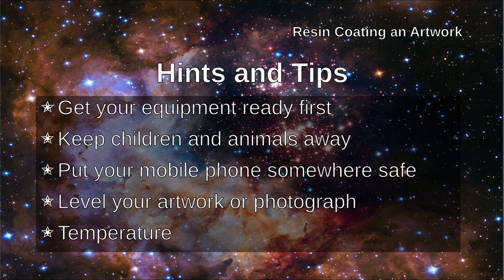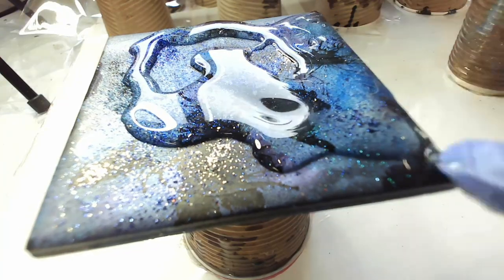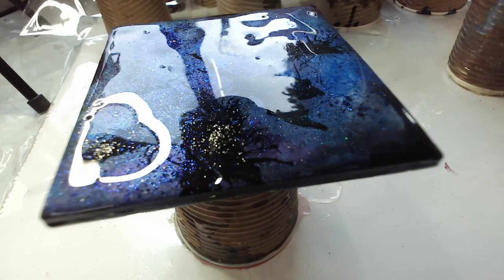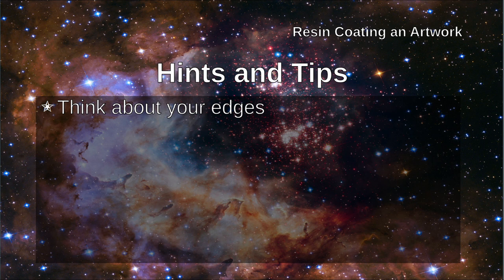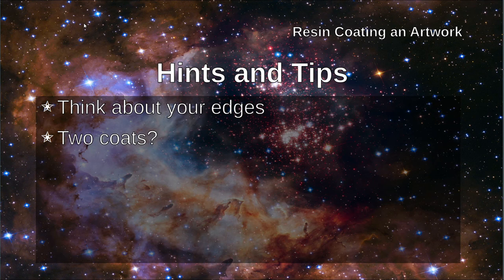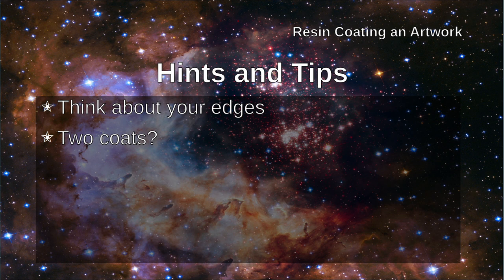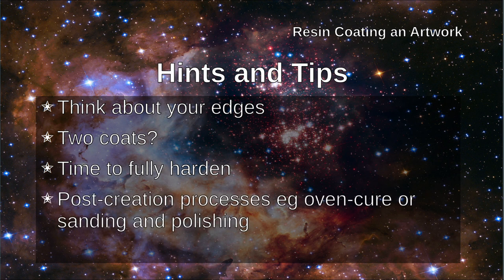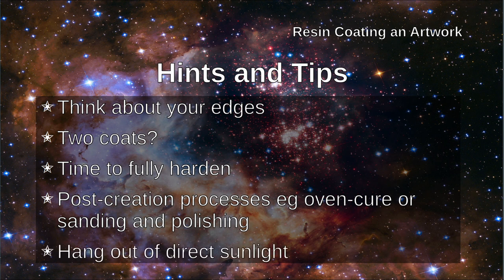7. Hints and Tips - Resin Coating an Artwork, for Beginners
Everything you need to know to get an excellent finish